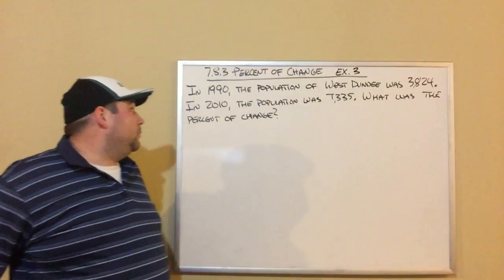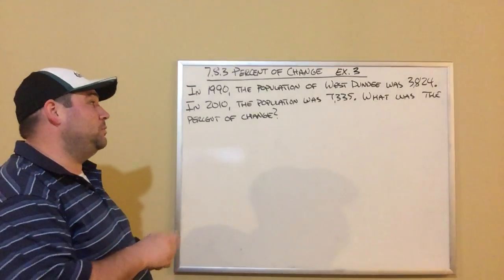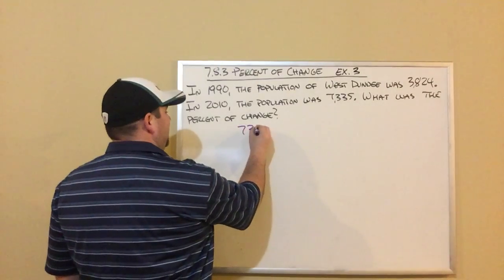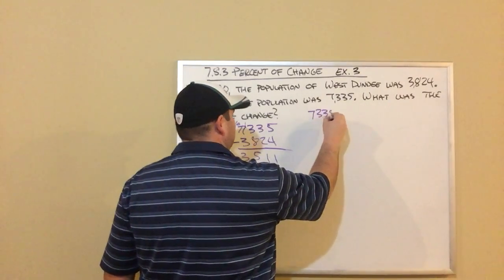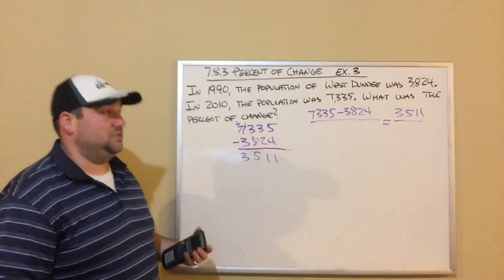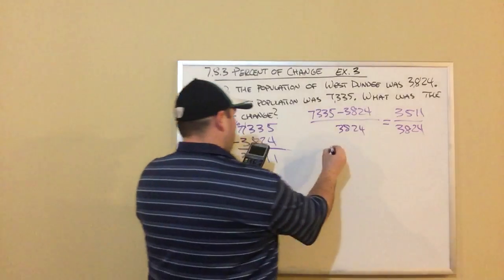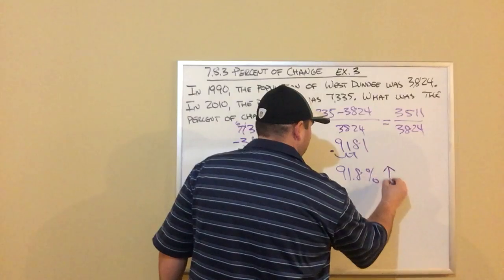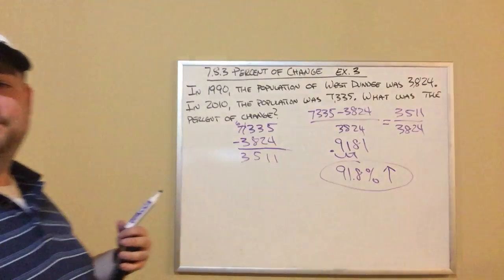7.8.4 Ex 3